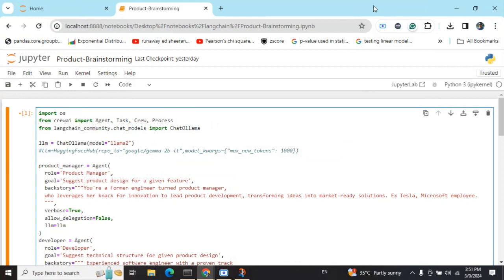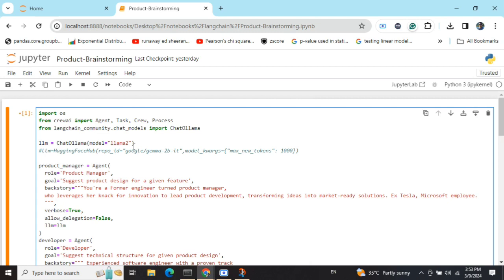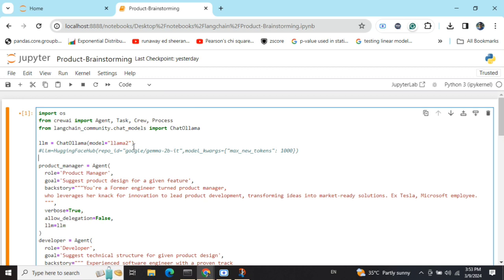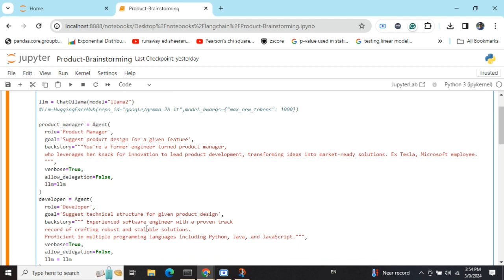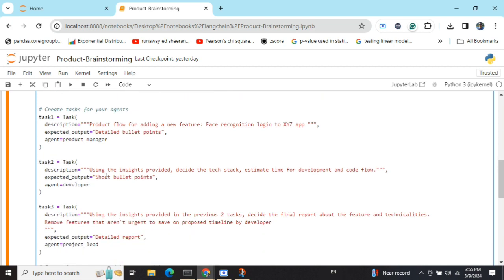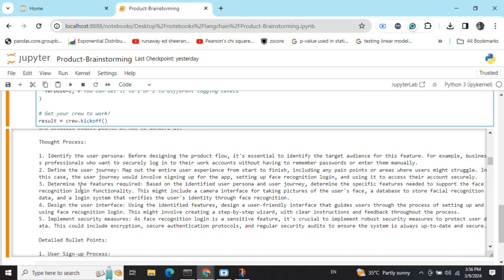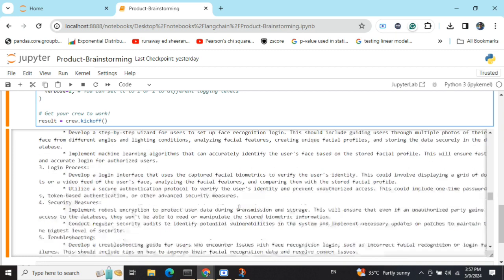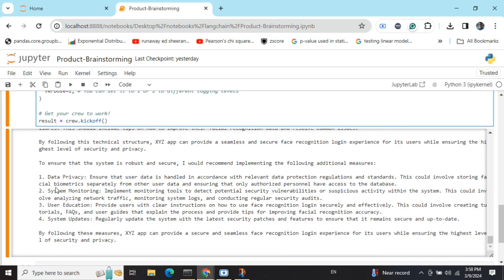Create AI tech team using Generative AI, CrewAI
This video demonstrates how to create a virtual technical team and develop products using Generative AI and CrewAI (python package) easily with codes and example

LangChain in your Pocket: Beginner’s Guide to Building Generative AI Applications using LLMs